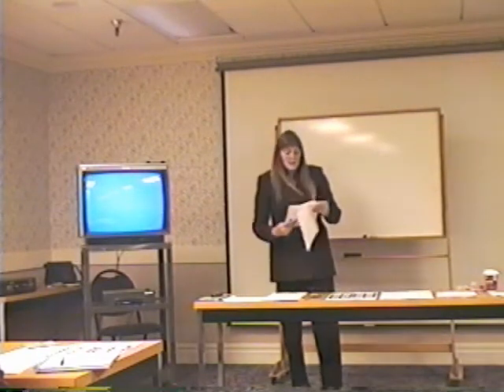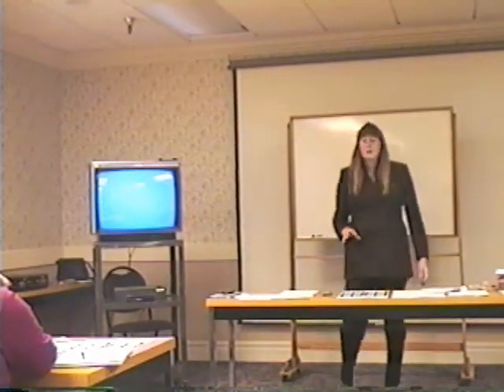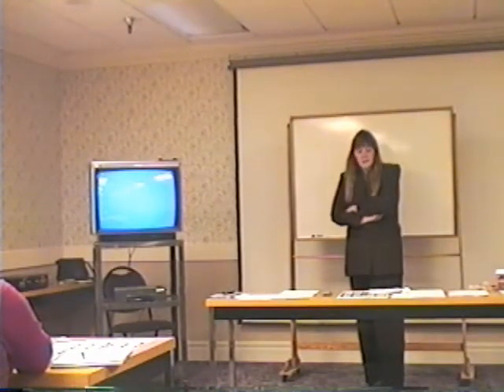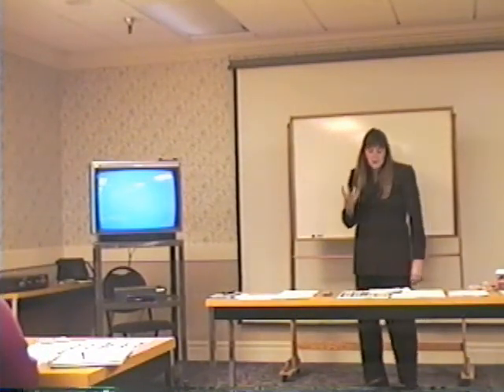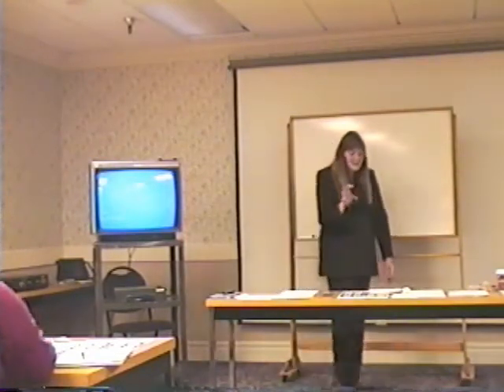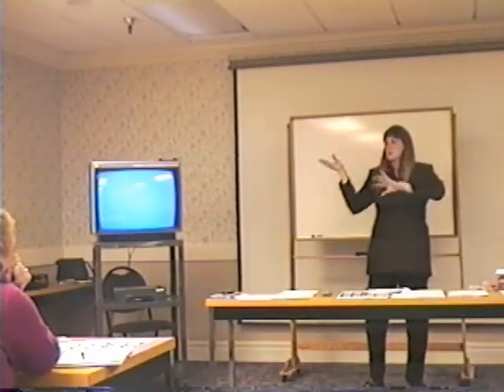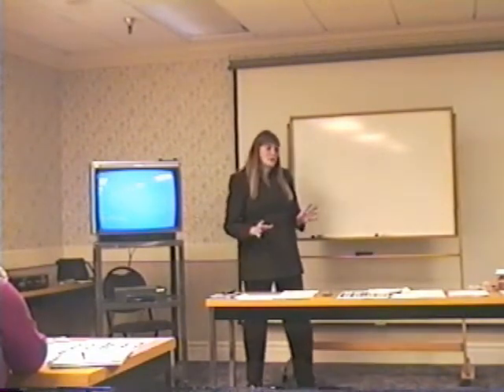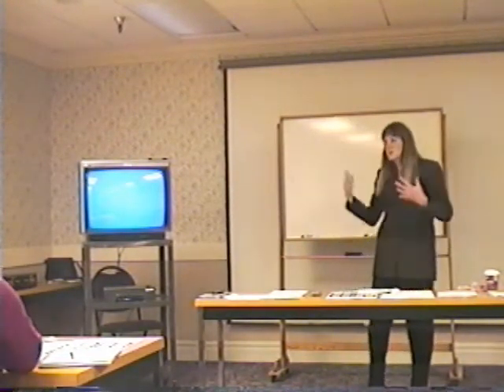Dramatica Story Structure (Part 3) - The 8 Aspects of Story Structure and Story Telling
Try our Dramatica Story Structuring Software risk-free for 90 days